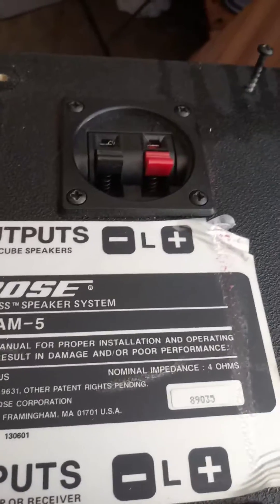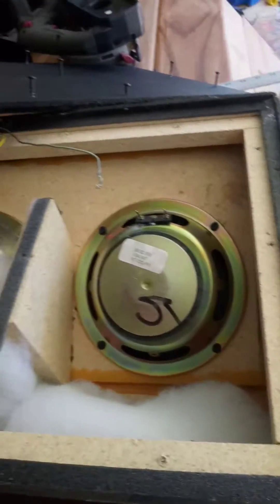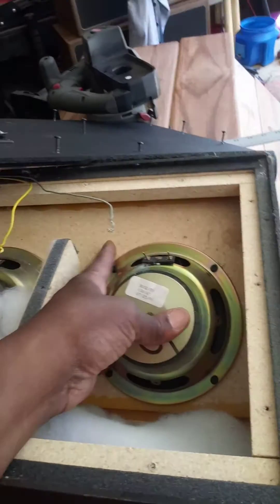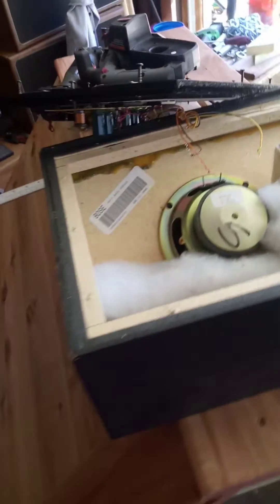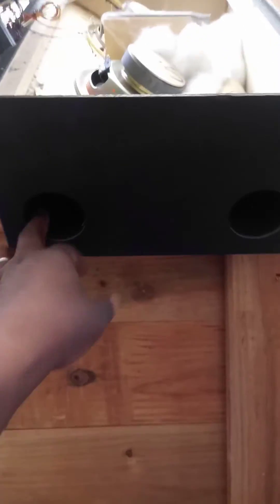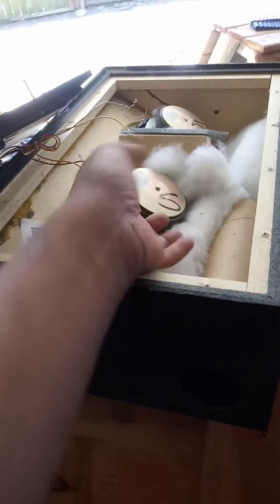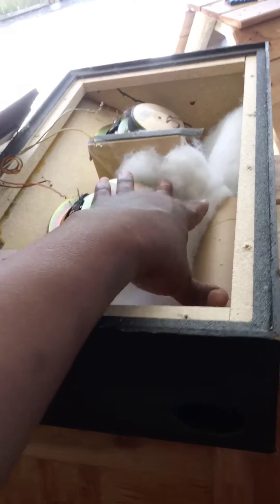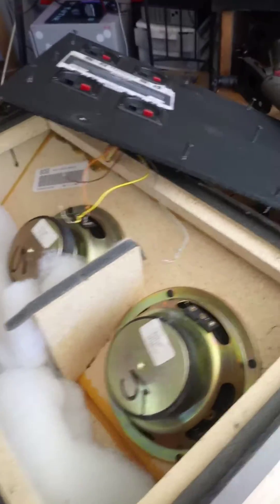Bose AM-5 breakdown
Took apart to show Inner workings of speaker box
what it look like when you tear it open